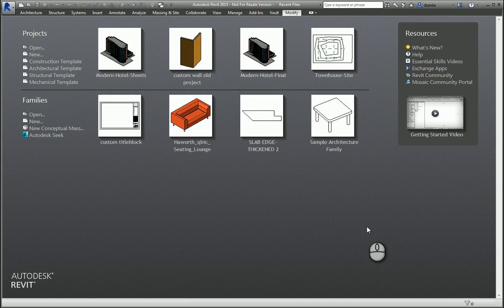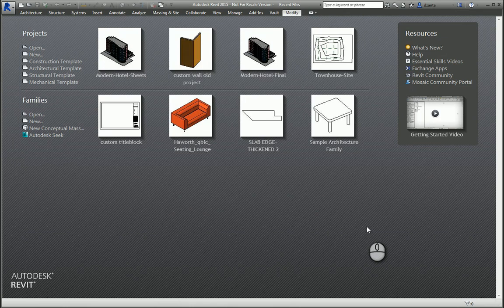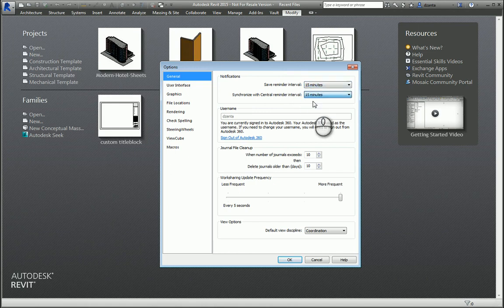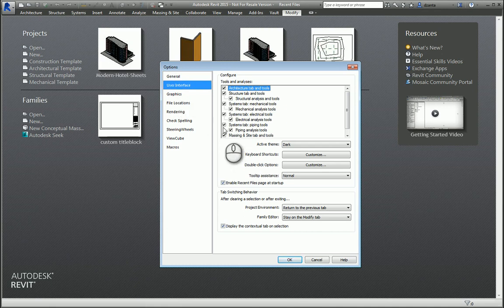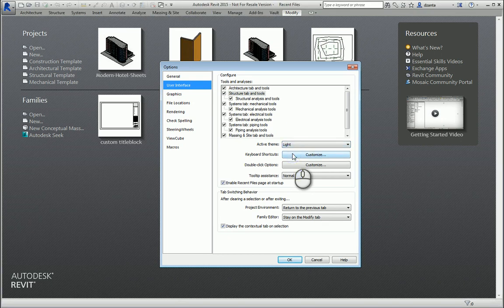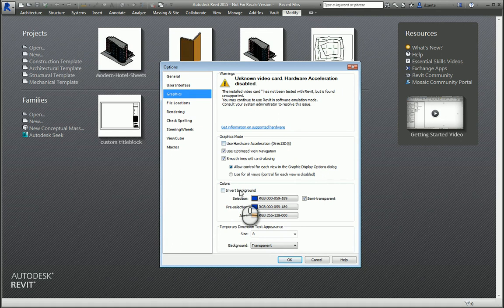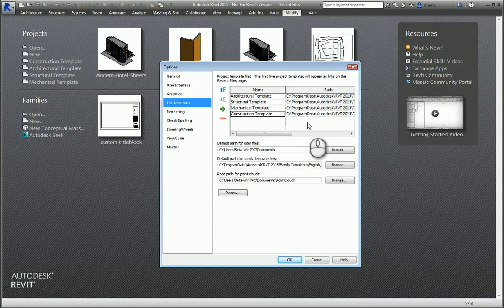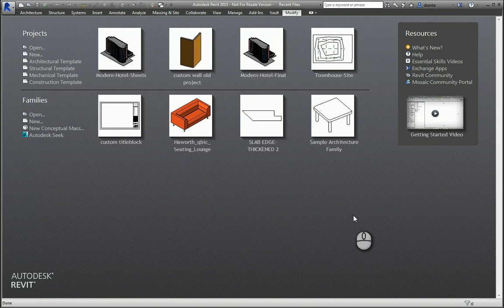Revit Options Dialog Box - A How To Guide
presented by Dzan Ta, Repro Products, Inc.